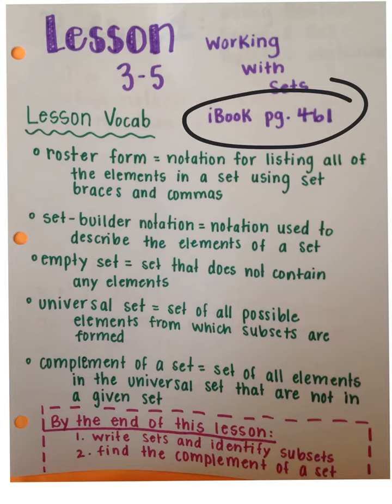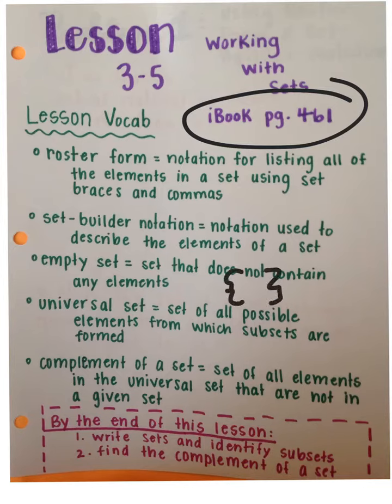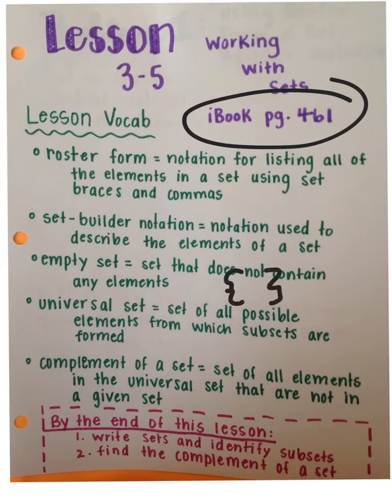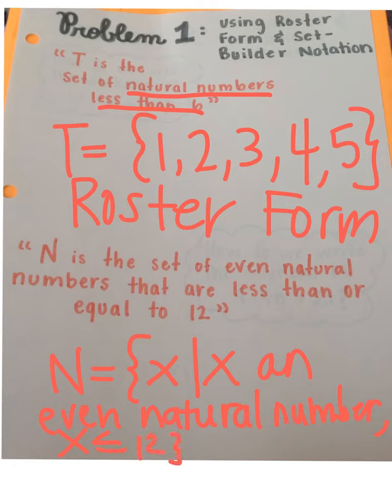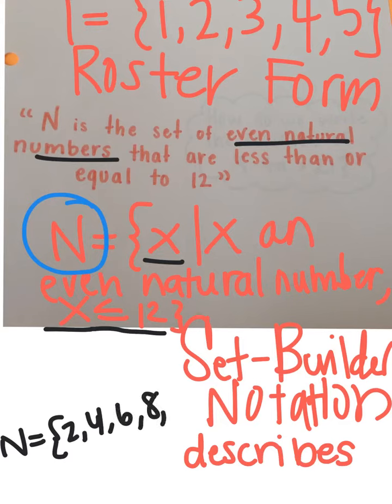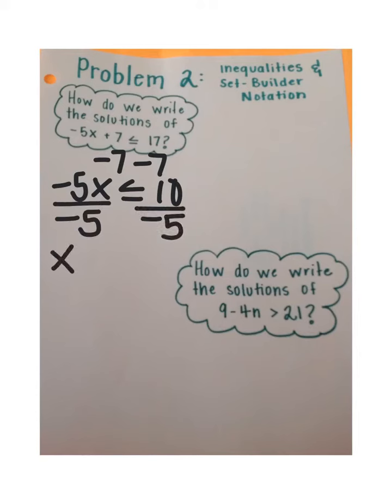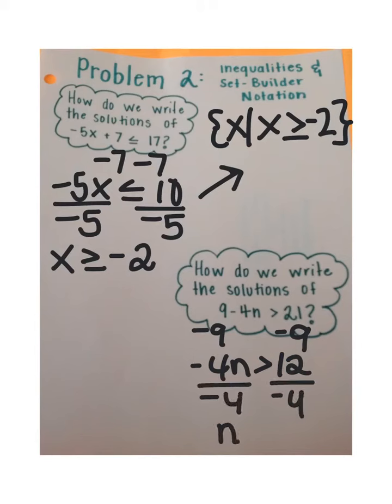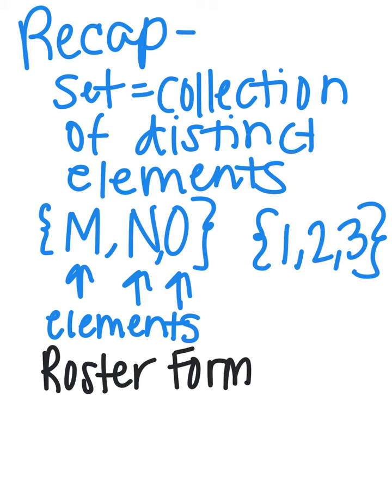Alg I Lesson 3.5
Working with sets